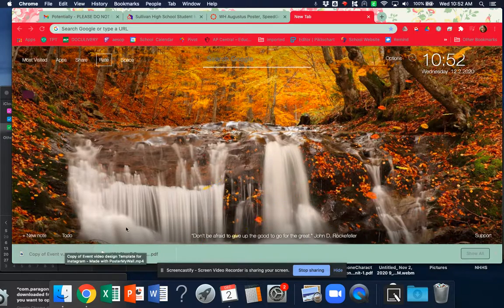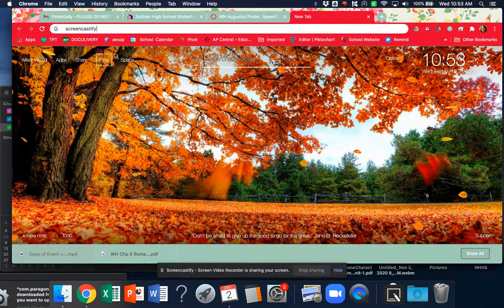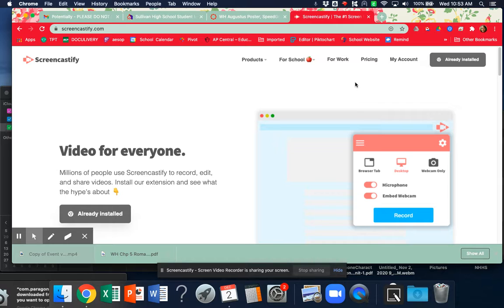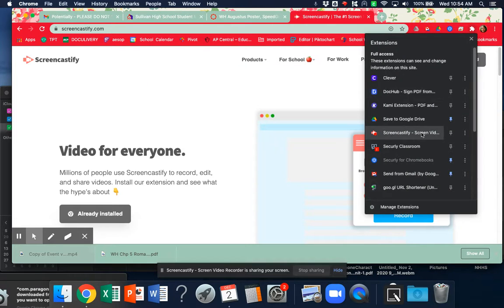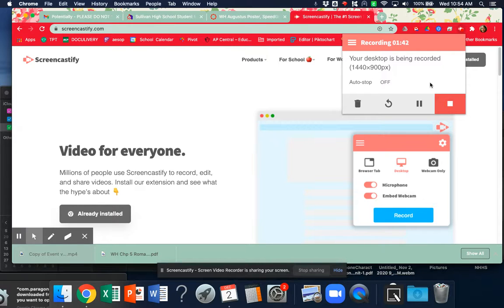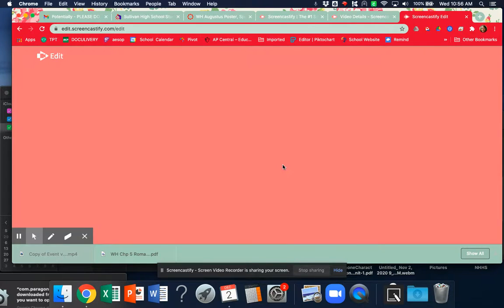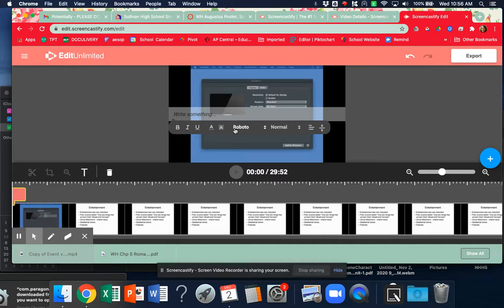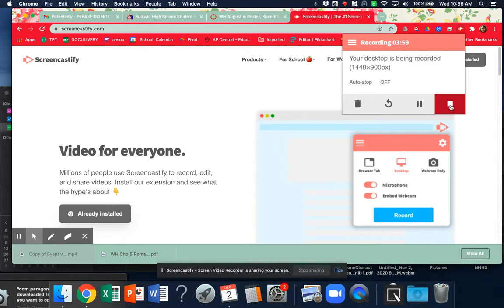APUSH - How to use Screencastify